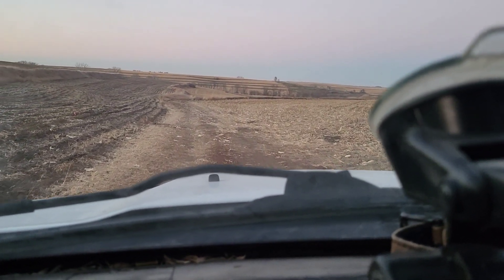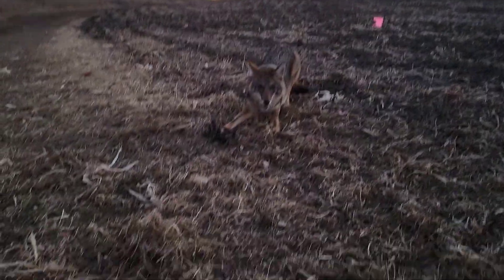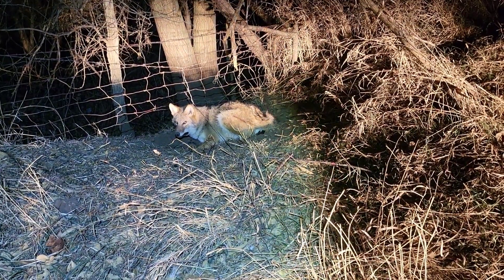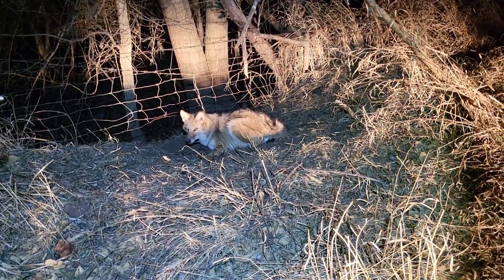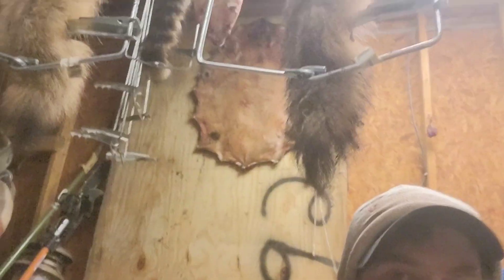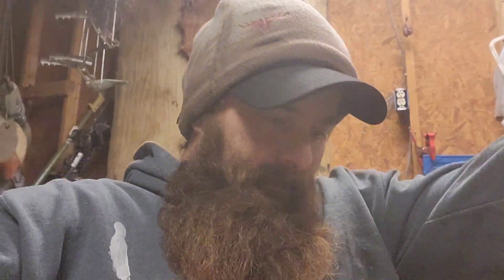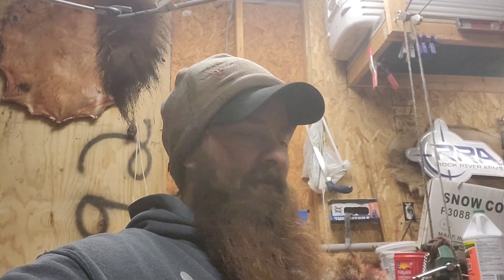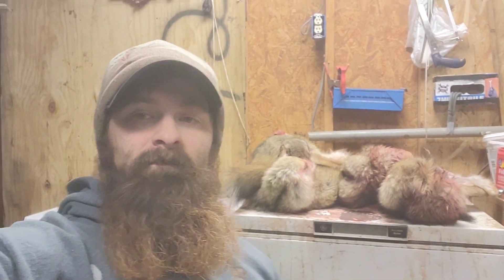trap line check days 10-12. surprising day!